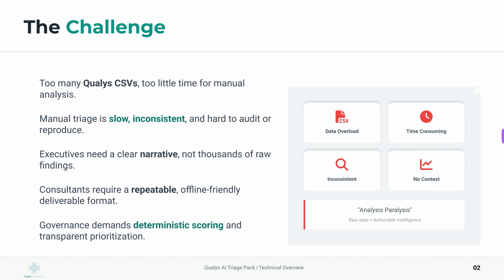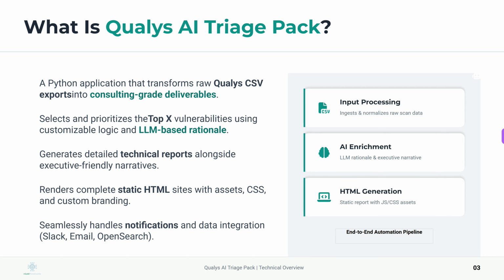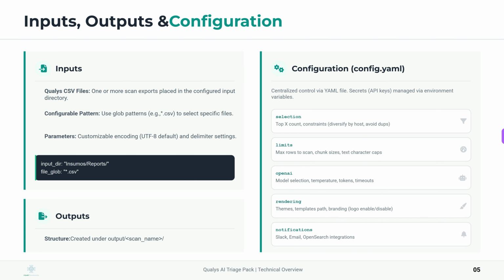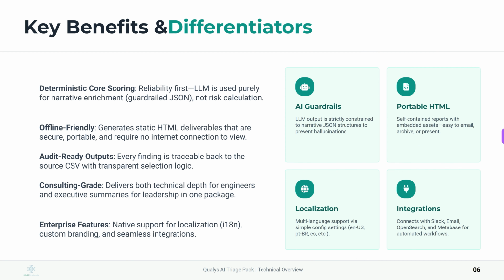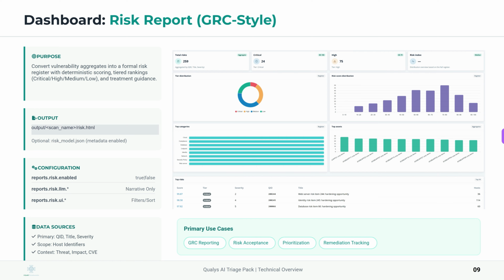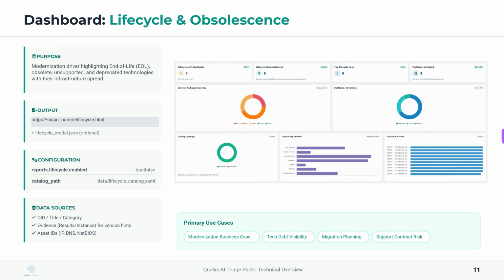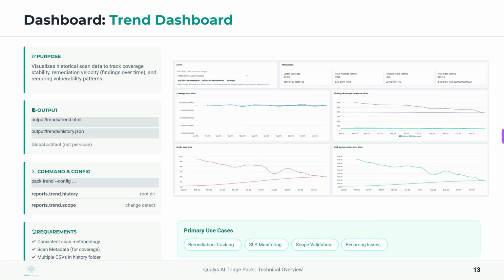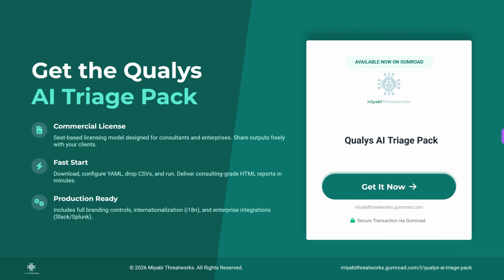Stop Manual Qualys Triage — Meet the Qualys AI Triage Pack (Full Automation)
The Qualys AI Triage Pack automates the entire Qualys vulnerability triage workflow — from CSV ingestion to consulting-grade reporting.
The pipeline includes deterministic scoring, host-aware aggregation, customizable selection logic, AI-enriched rationales, and full HTML report generation with branding support.

This pack ships with:
• Executive Dashboard
• Risk Report (GRC-style)
• Attack Surface Analysis
• Lifecycle & Obsolescence
• Compliance Mapping
• Trend Dashboard
• Probable Attack Paths
• MITRE ATT&CK Mapping
• Ransomware Susceptibility Model + Controls Simulator

Built for consultants, MSSPs, and enterprise security teams that need scalable, repeatable, audit-friendly triage workflows.
Download it on Gumroad and start generating consulting-grade deliverables in minutes.